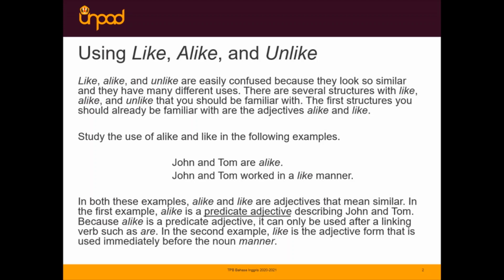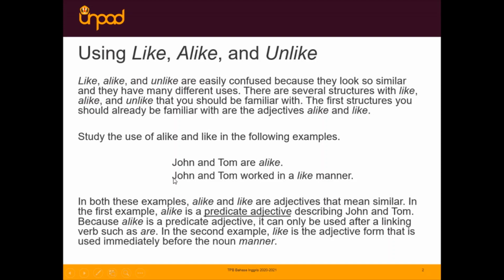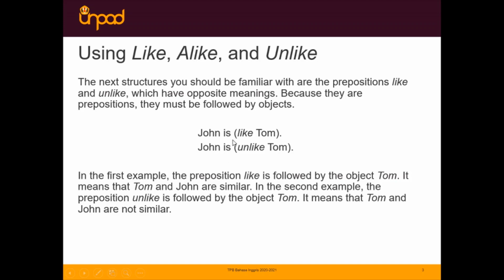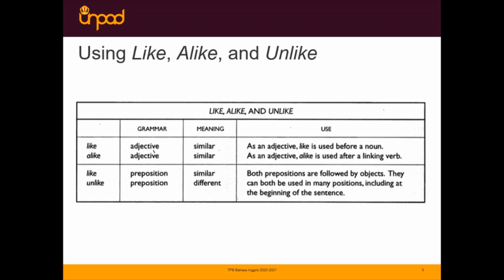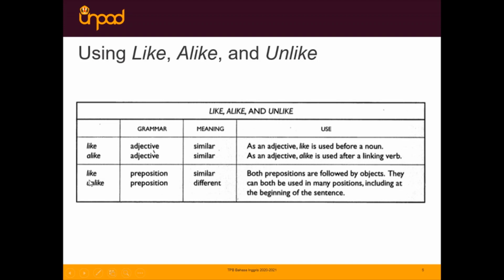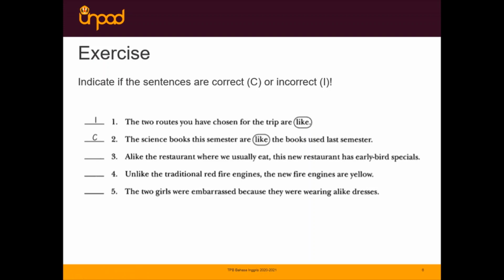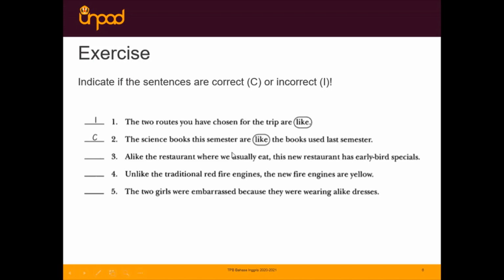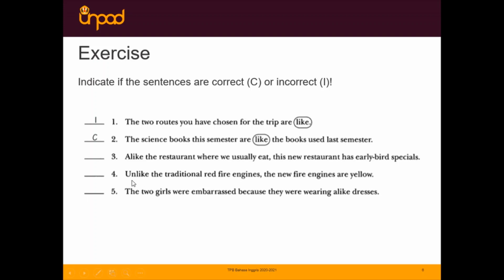Structure: Using Like, Alike, and Unlike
Week 12 TPB Bahasa Inggris